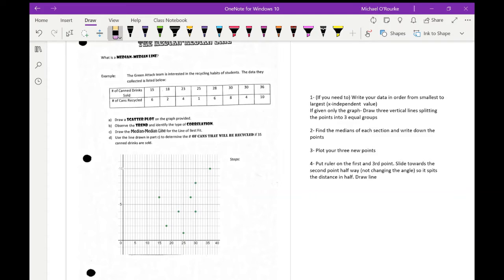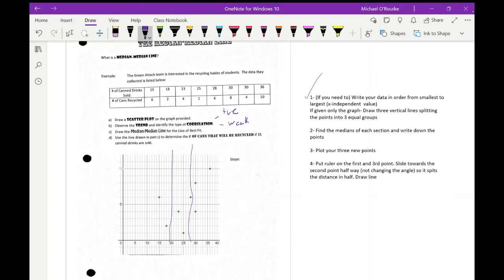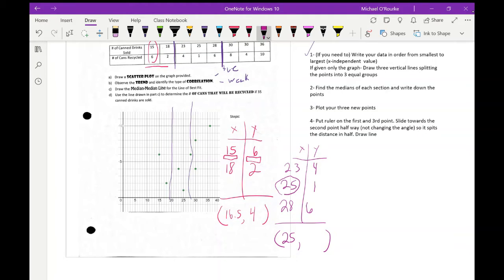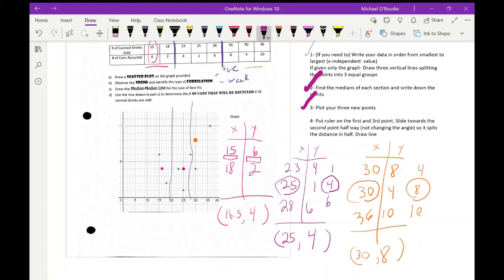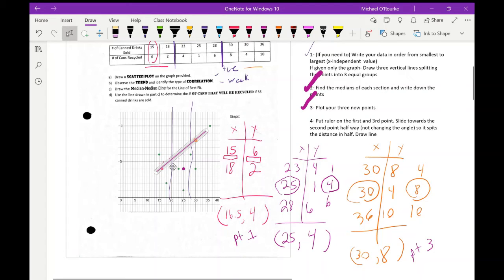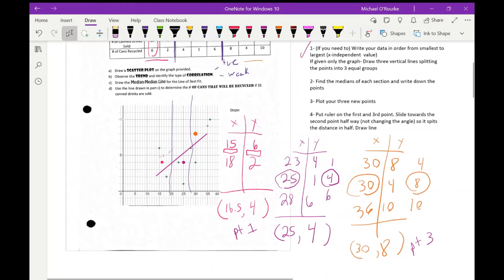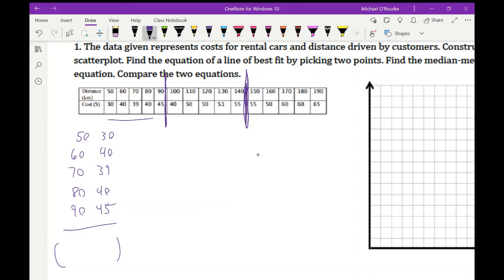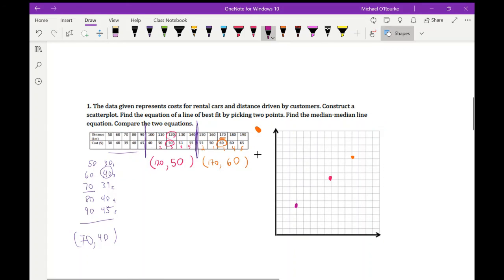Feb 11th Lesson 2